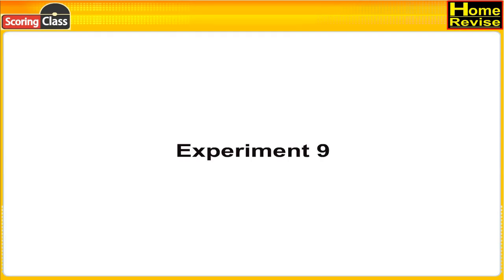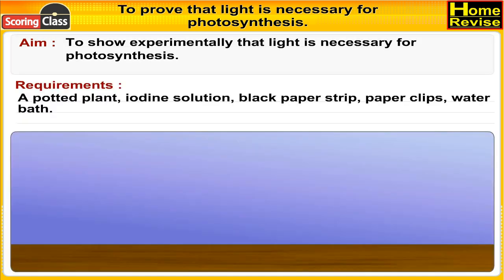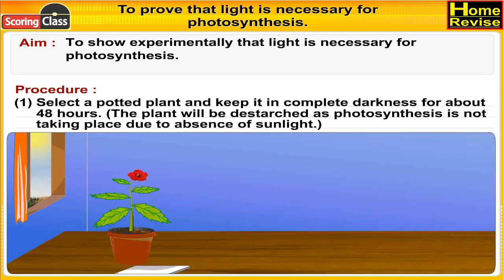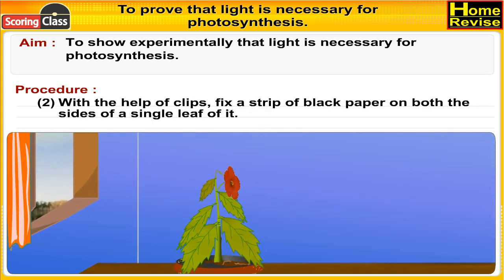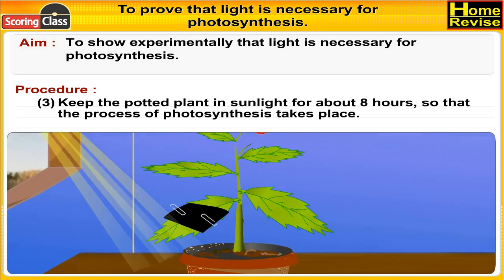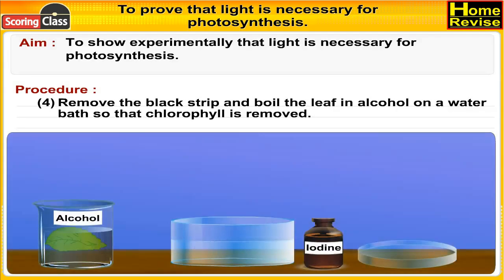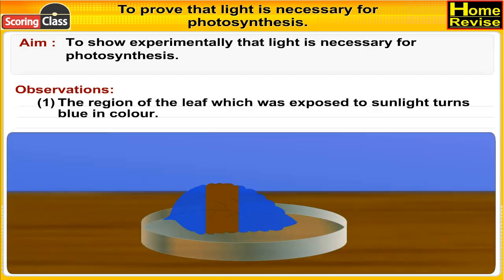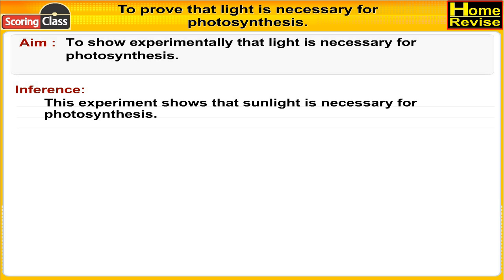To prove that light is necessary for photosynthesis - 10th Science Lab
The process of photosynthesis occurs when green plants use the energy of light to convert carbon dioxide (CO2) and water (H2O) into carbohydrates. Light energy is absorbed by chlorophyll, a photosynthetic pigment of the plant, while air containing carbon dioxide and oxygen enters the plant through the leaf stomata. (10th Std. SSC / Maharashtra state board syllabus)